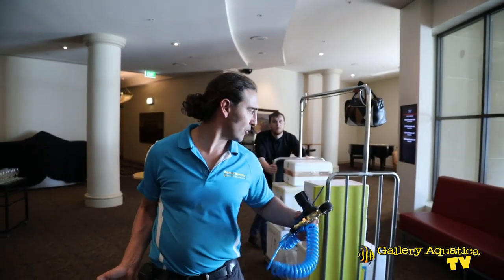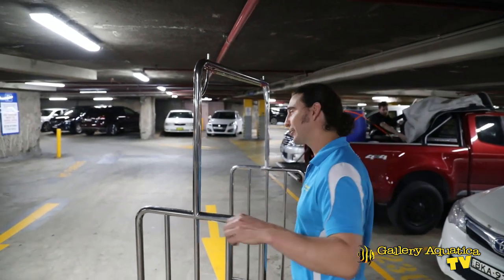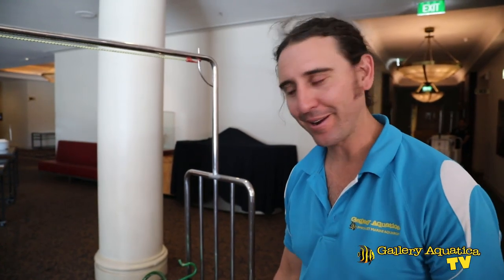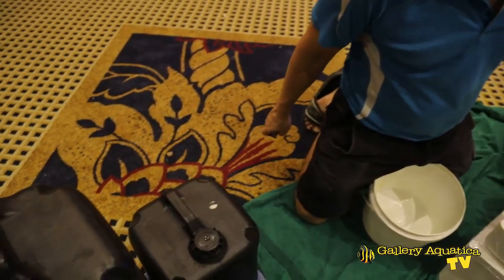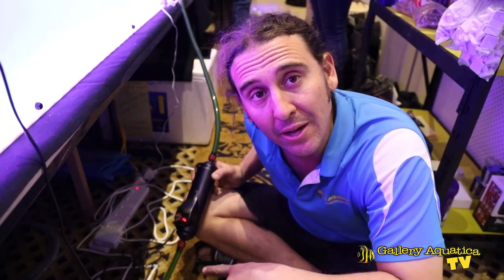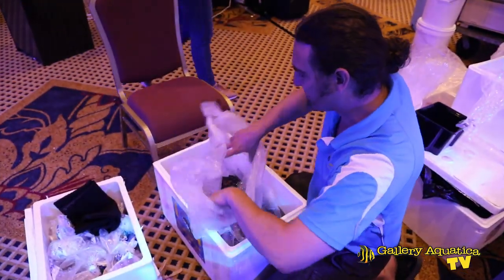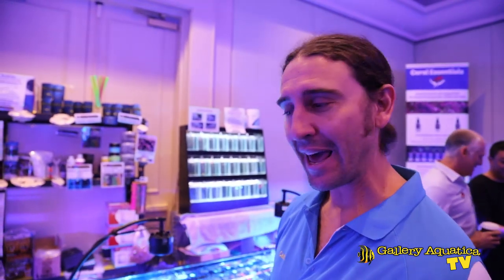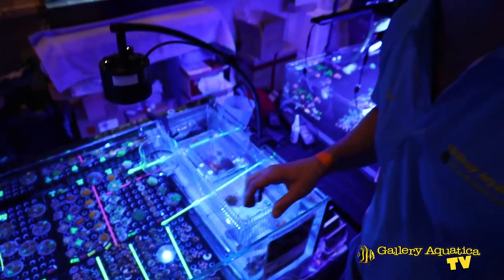REEFSTOCK Sydney Australia 2019 --- Gallery Aquatica TV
It's that time of year again!
Join the Gallery Aquatica team on our travels to ReefStock Sydney 2019. This episode of Gallery Aquatica TV is jam packed with a bit of everything. From the challenges of setting up our booth to the breakdown on the final day and plenty in between.